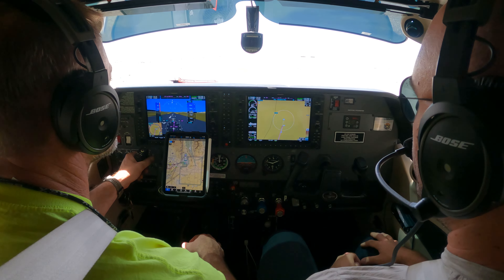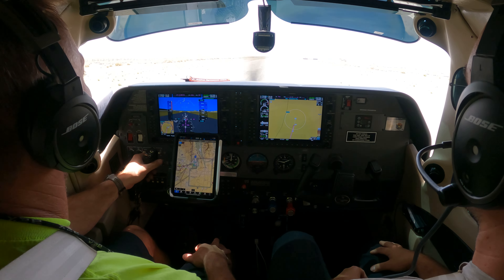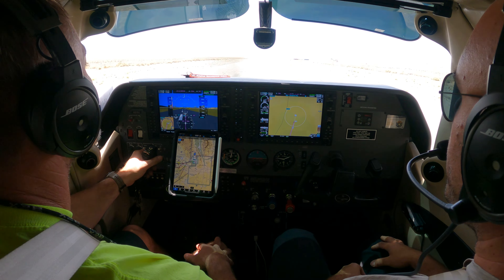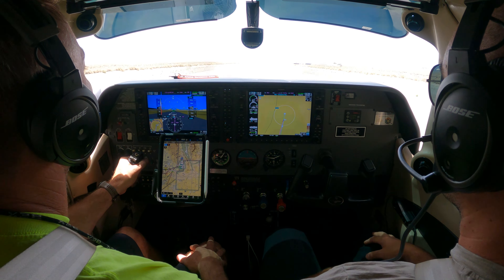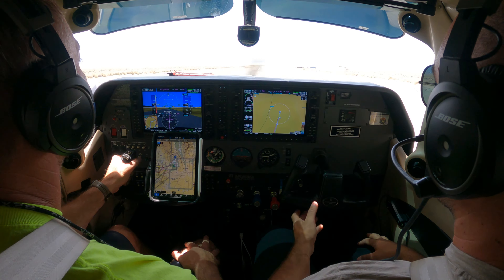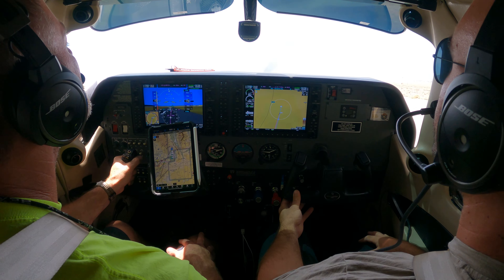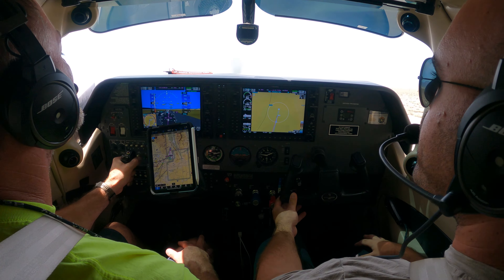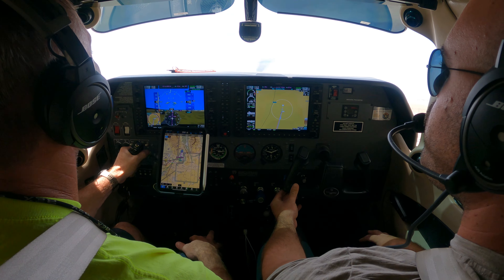How to Properly Apply Takeoff-Mixture at High Density Altitudes